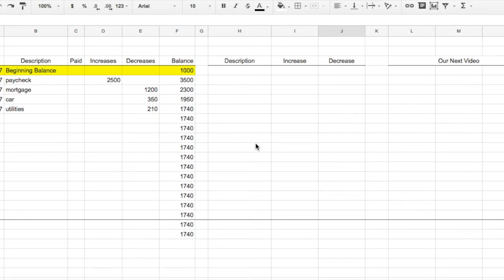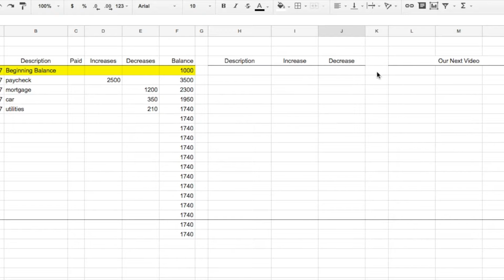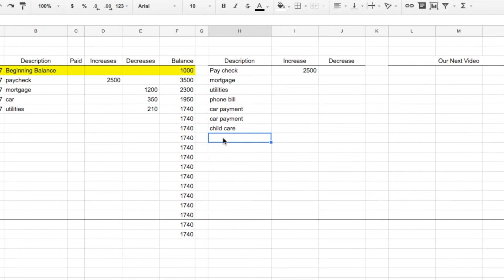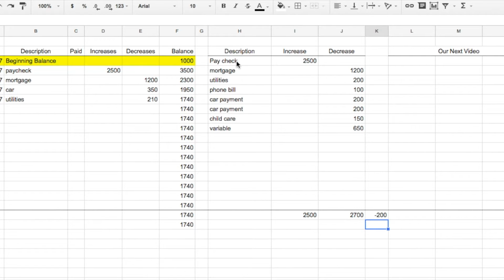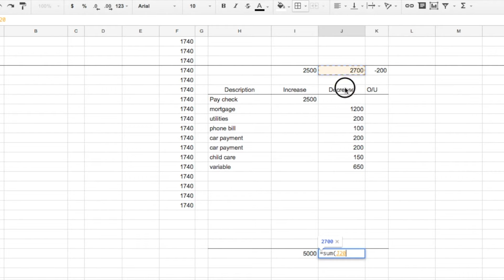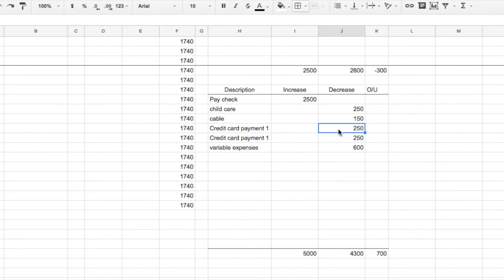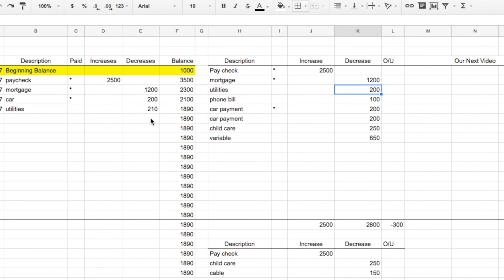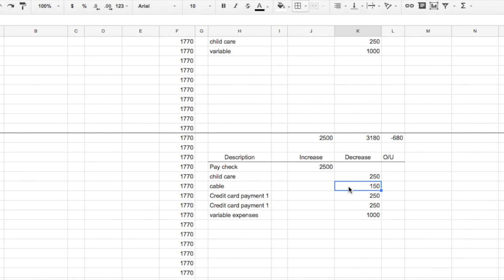Create a Monthly Budget 2 Monthly Expenses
The 2nd video in the 3 part series on creating an excel based budget. for more information.